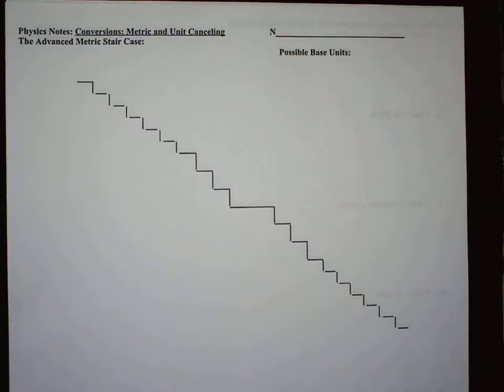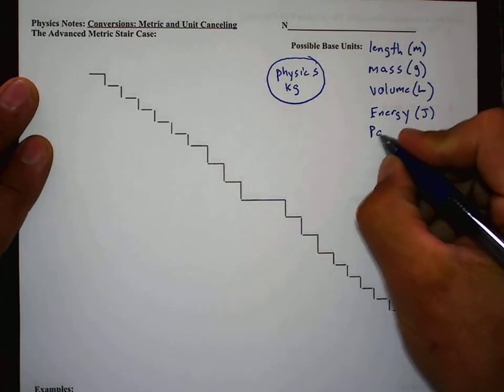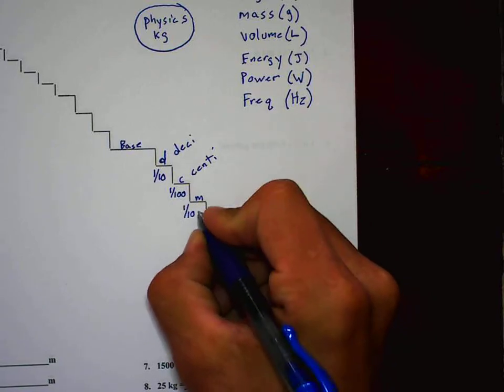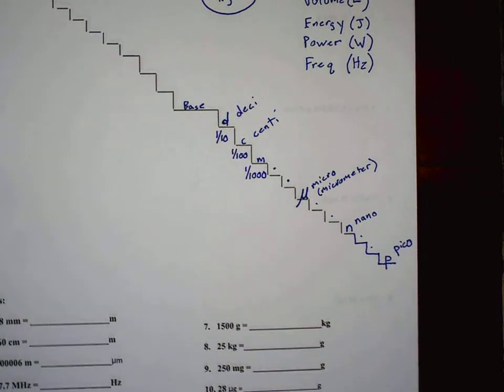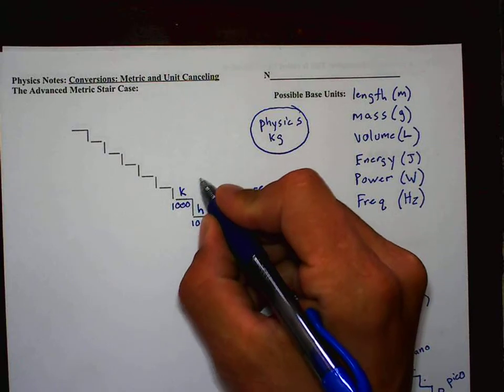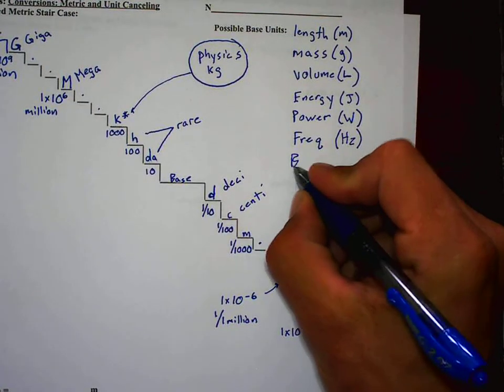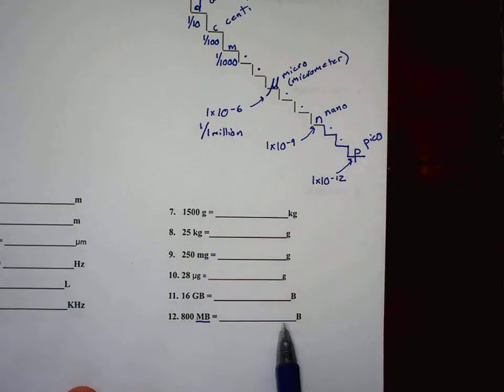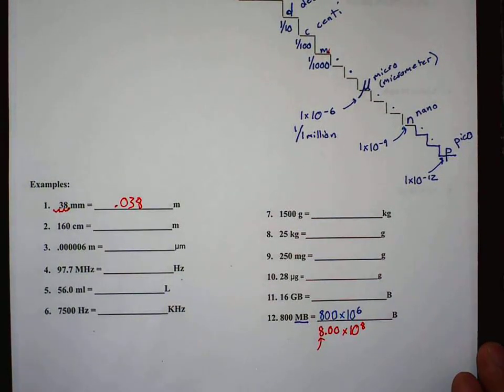Metric System Notes